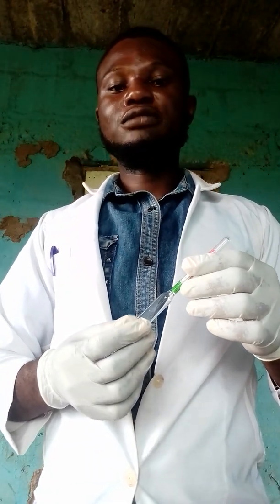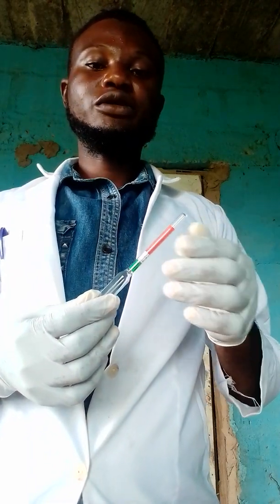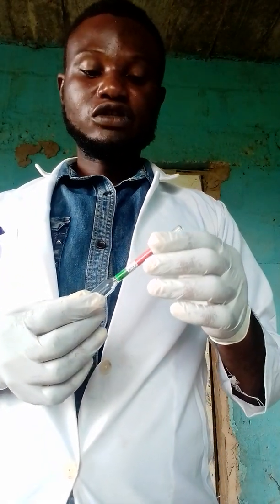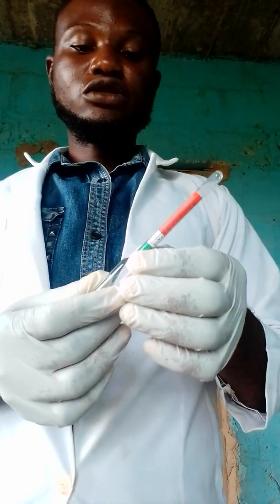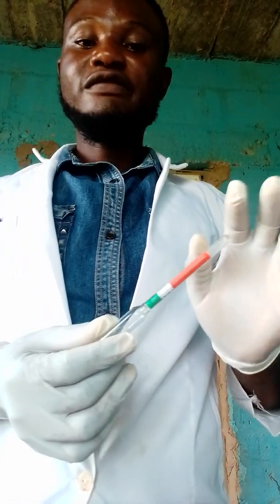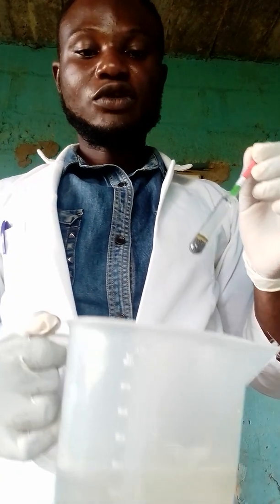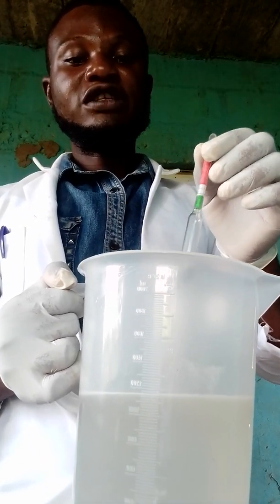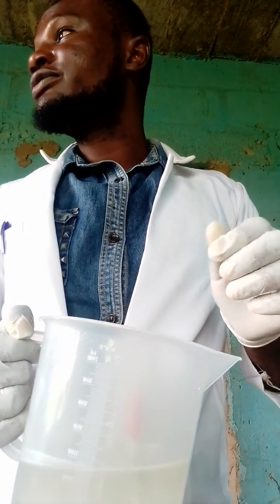HOW TO USE HYDROMETER FOR SOAP PRODUCTION